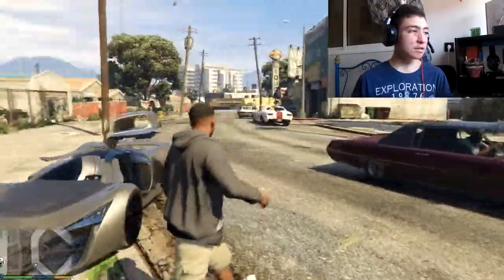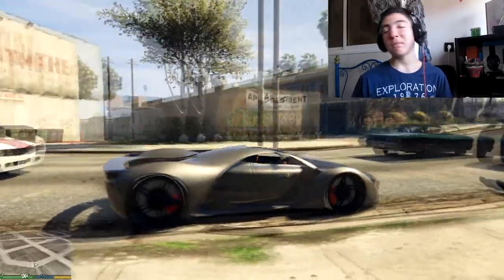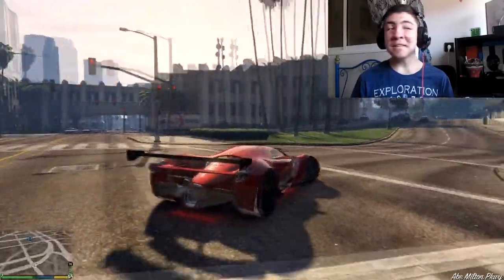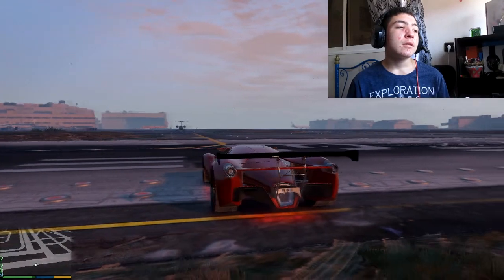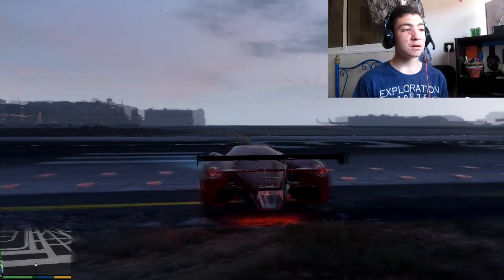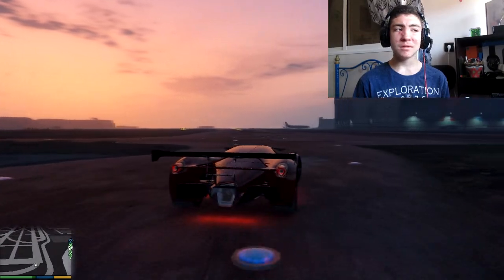THE BEST CAR IN GTA 5!! (GTA 5 Funny Moments)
Hey, Today I'll be doing another gta 5 mod video!!
I'll test the ferrari f80 which is the concept car of ferrari!